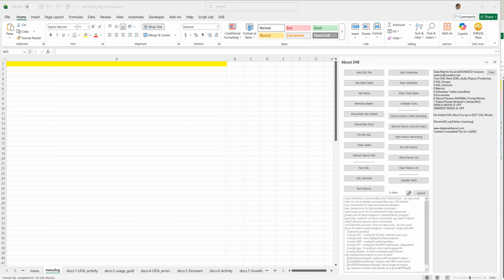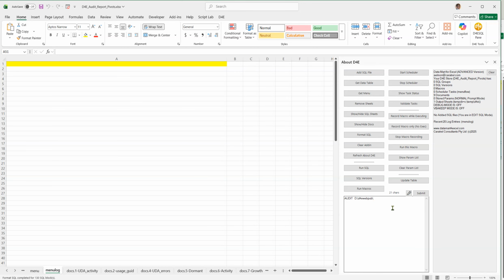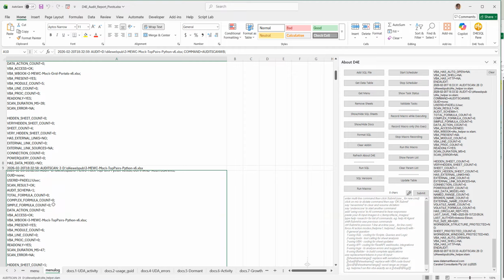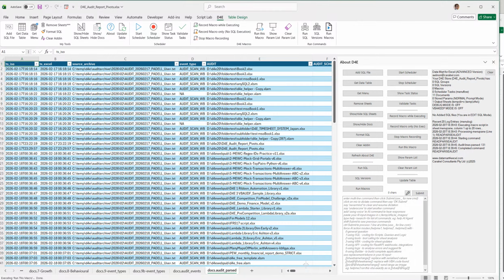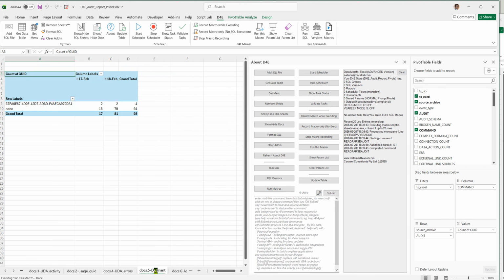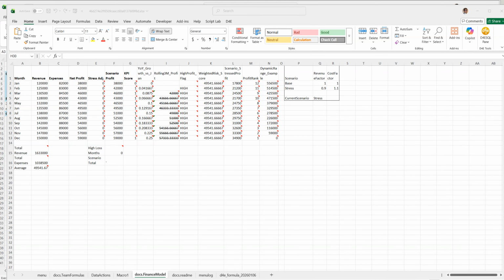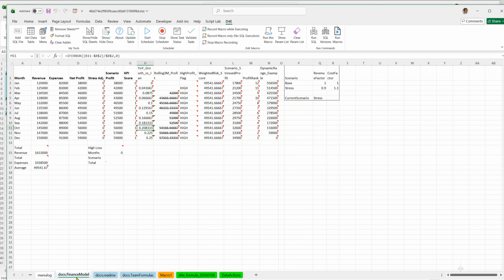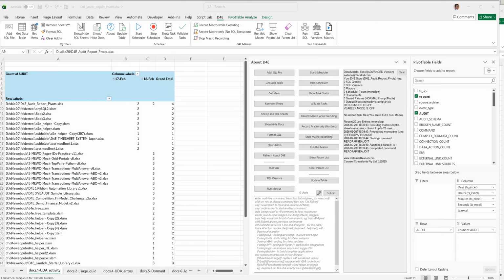D4E SQL UDA Governance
This video demonstrates how D4E SQL can provide discovery, monitoring and remediation of Excel files for governance.

Traditional spreadsheet governance tools monitor files at rest.
D4E monitors both spreadsheets at rest and operational execution in action.

Using command AUDIT [foldername] and D4E Scheduler (server), all Excel files can be scanned estate-wide in the enterprise.

D4E also provides both structural governance monitoring and runtime operational monitoring for Excel-based processes.

D4E captures execution telemetry for governed Data Actions within Excel.

Using command READPARSEAUDIT, D4E can create risk registers and reports.